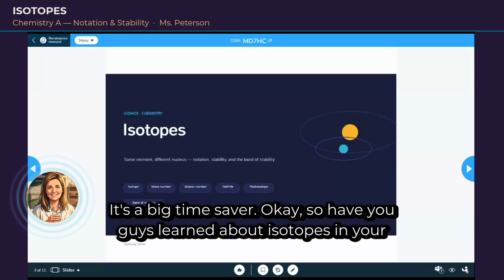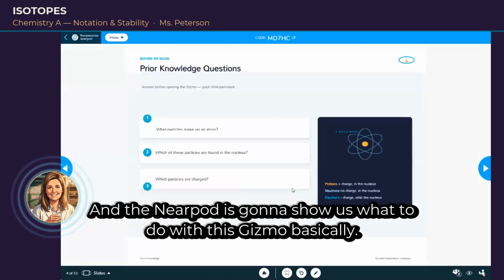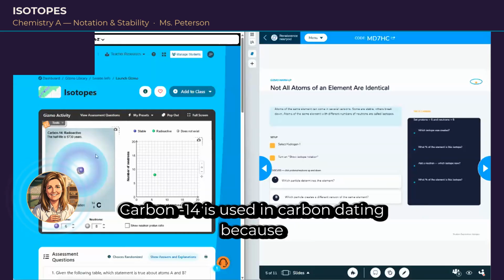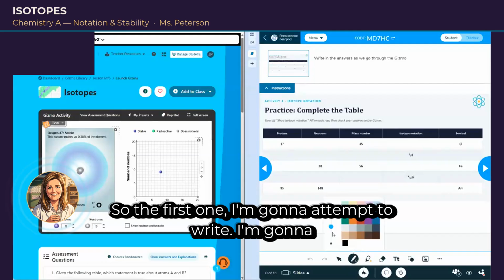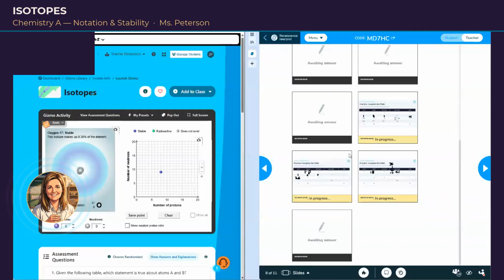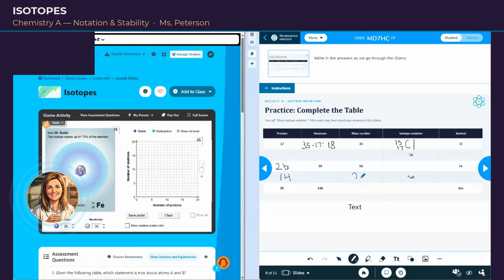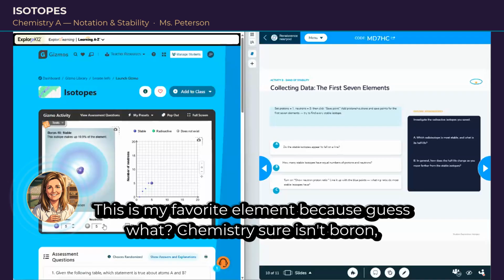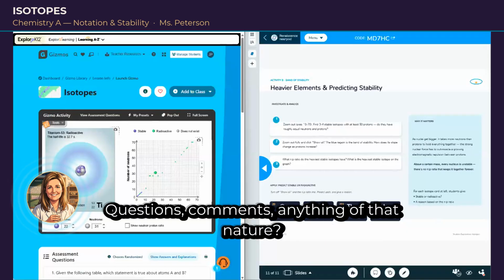Isotopes — Notation, Stability & Half-Life | Chemistry A Live Lesson (Ms. Peterson)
Chemistry A — Live Lesson with Ms. Peterson.

A full walkthrough of isotopes using the ExploreLearning "Isotopes" Gizmo alongside Nearpod. We build up from what actually defines an element, through isotope notation, and into why some isotopes are stable and others are not.

• Not all atoms of an element are identical — same protons, different neutrons
• Atomic number vs. mass number, and why the atomic number is the element's identity
• How isotopes are written down — reading and writing isotope notation
• Practice: completing the table (protons, neutrons, mass number, notation, symbol)
• Stable or radioactive? Half-life, and what a short half-life really means
• Collecting data on the first seven elements and plotting neutrons vs. protons
• Heavier elements and the band of stability — predicting whether an isotope will hold together

Also included: how to get to Gizmos from a Connexus tab, and how to join the Nearpod alongside the lesson.

Chemistry A · Nevada Connections Academy